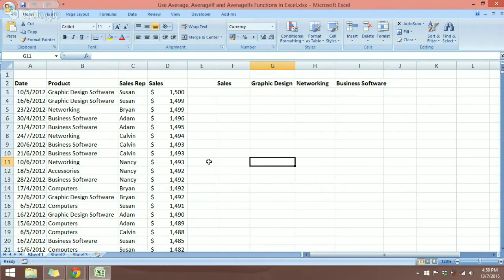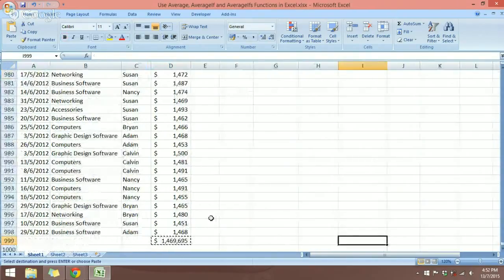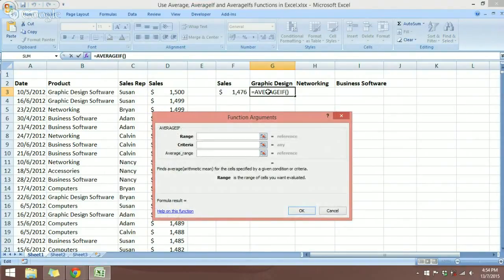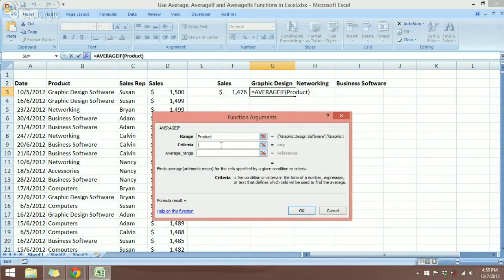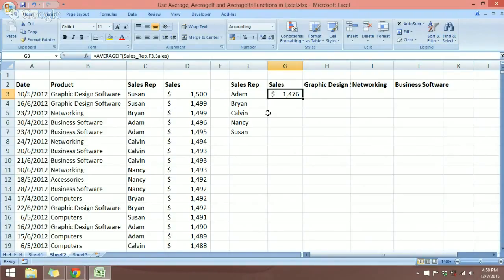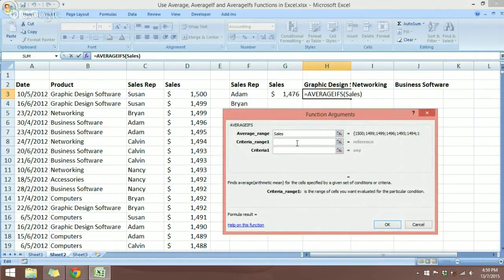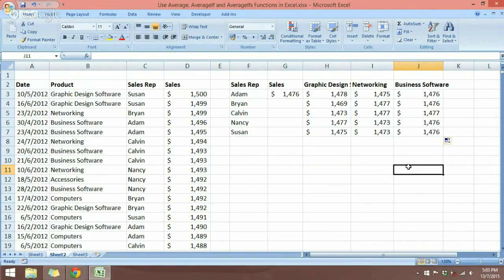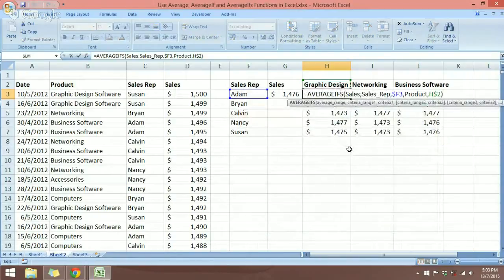[Free Excel Tutorial] USE AVERAGE, AVERAGEIF & AVERAGEIFS FUNCTION IN EXCEL- Full HD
The Excel Averageifs function finds entries in one or more arrays, that satisfy a all of a set of supplied criteria, and returns the average (ie. the statistical mean) of the corresponding values in a further supplied array.
The Excel Averageifs function is not case-sensitive. So, for example, the text strings "TEXT" and "text" will be classed as equal.

AVERAGEIFS averages cells in a range that match supplied criteria. Unlike the AVERAGEIF function, AVERAGEIFS can apply more than one set of criteria, with more than one range. The first range is the range to be averages. The criteria is supplied in pairs (range/criteria) and only the first pair is required. For each additional criteria, supply an additional range/criteria pair. Up to 127 range/criteria pairs are allowed.

This function only includes in the average those cells that contain values greater than zero. If you want to also exclude blank cells, you should use the AVERAGEIFS function. This function differs from AVERAGEIF in that it allows you to specify multiple criteria that indicate which cells to average.

Of course, if you want to approach the problem "old school" (without using AVERAGEIF or AVERAGEIFS), then there are several ways you can proceed. The first is to remember how an average is calculated. It is defined as the sum of a range of values divided by the number of items in the range. Thus, you could figure the exclusionary average by simply making sure that the denominator (the number you are dividing by) does not include any zero values. For instance:

Free Tutorial, AVERAGEIF & AVERAGEIFS FUNCTION IN EXCEL, Full, HD
Excel Tutorial, USE AVERAGE, AVERAGEIF & AVERAGEIFS FUNCTION
This video [Free Excel Tutorial] USE AVERAGE, AVERAGEIF & AVERAGEIFS FUNCTION IN EXCEL- Full HD is copyrighted for Rui Ludovino channel